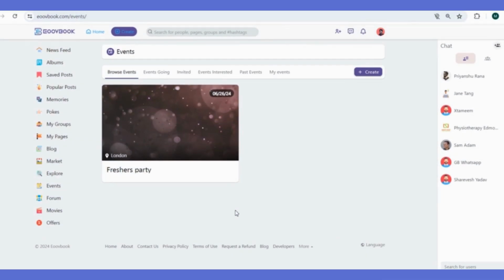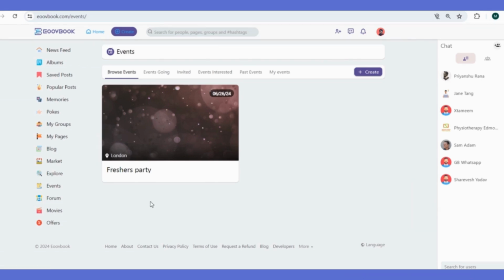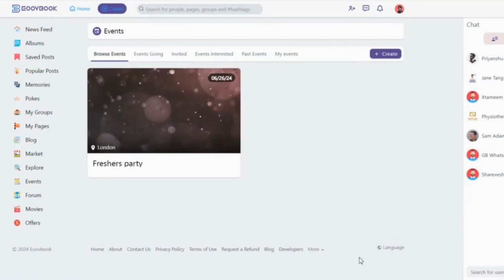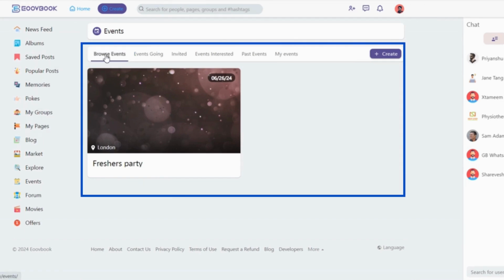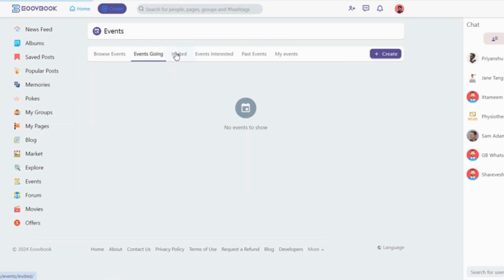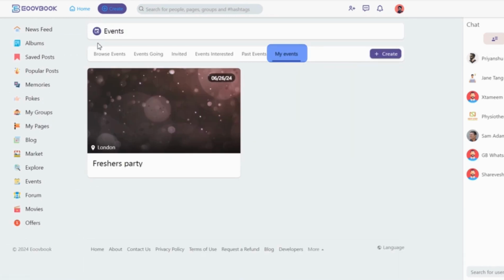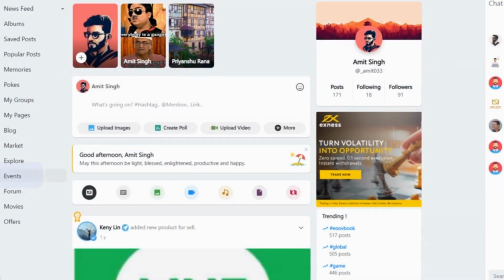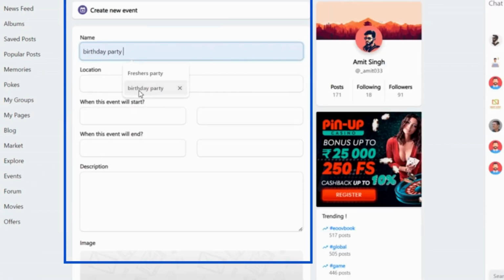Mastering Eoovbook Events: Your Complete Guide to Using the Event Feature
Discover how to effectively set up, manage, and promote Eoovbook Events for local meetups, webinars, or virtual gatherings. Learn step-by-step instructions, attendance tips, and audience engagement strategies to start creating memorable events today.